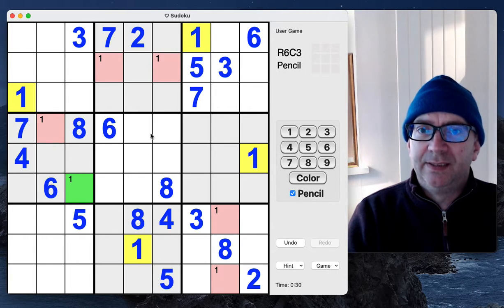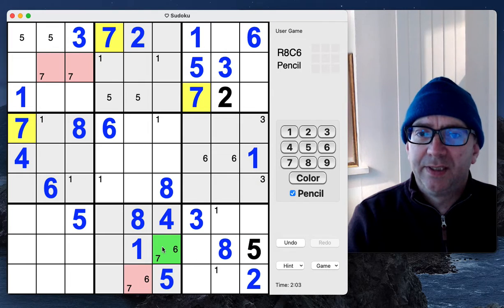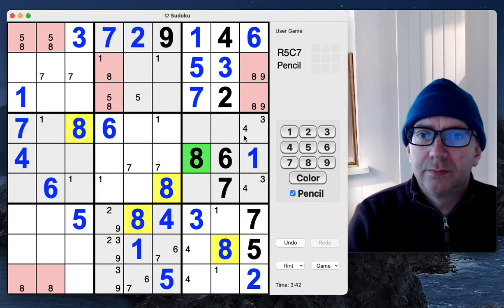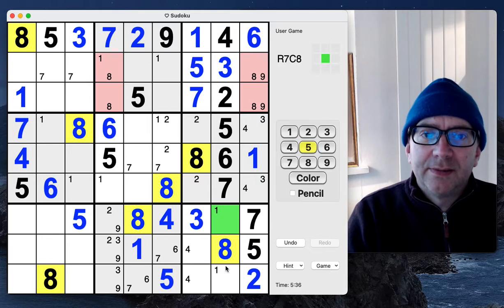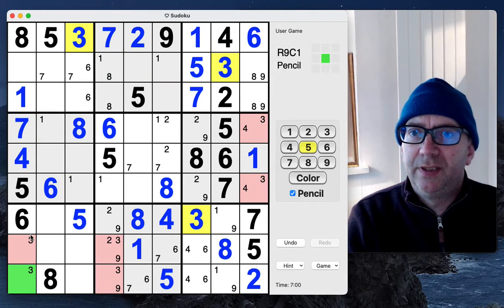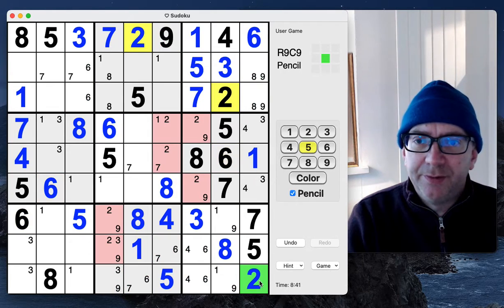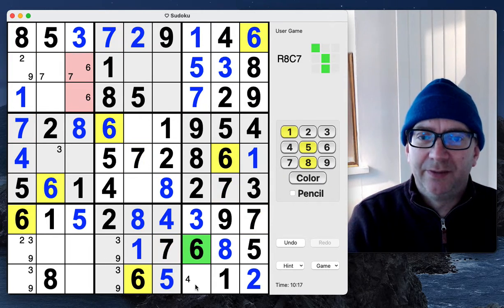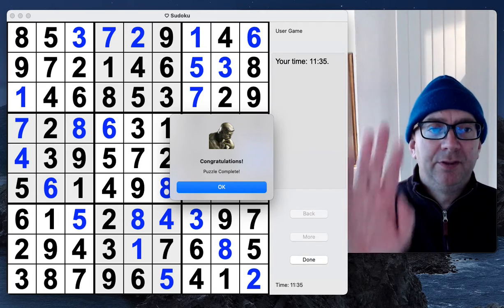New York Times - Hard Sudoku - 1 March 2022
New York Times Sudoku hard puzzle with solution - 1 March 2022

Don't forget to pause the video and try it for yourself.